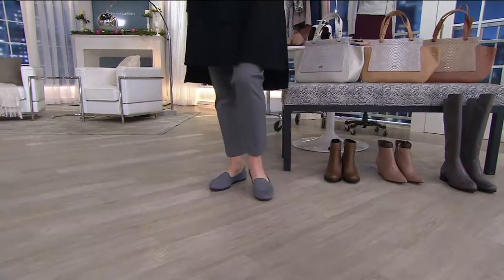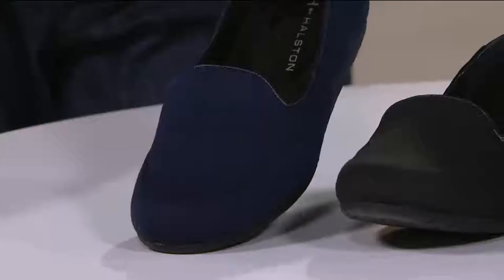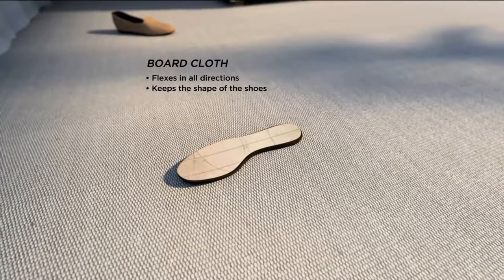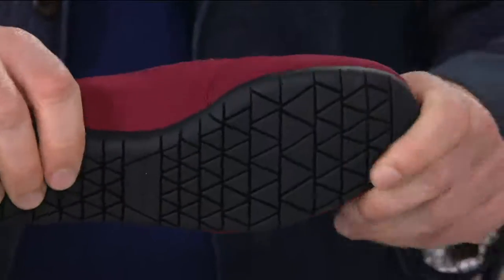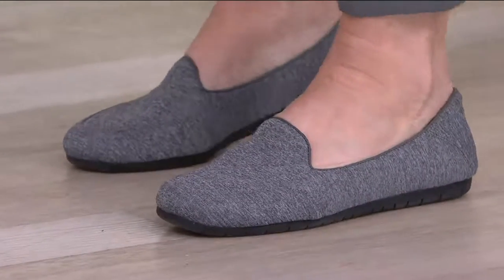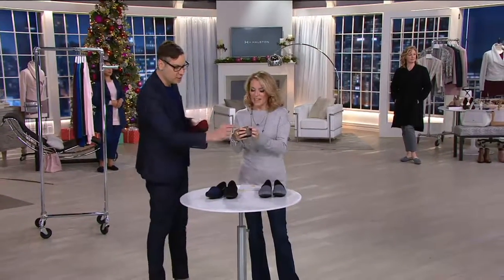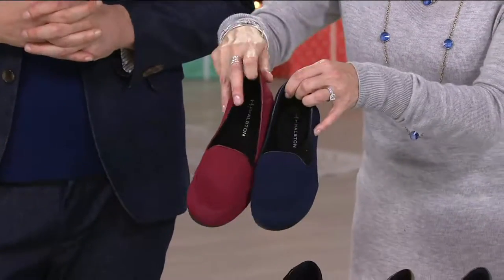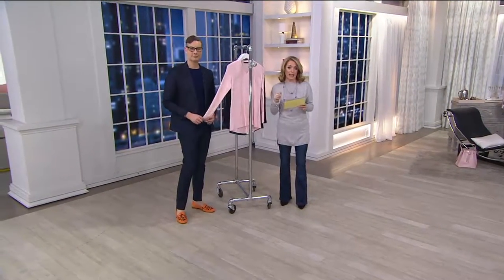H by Halston Twist and Flex Slip-on Shoes - Karina on QVC